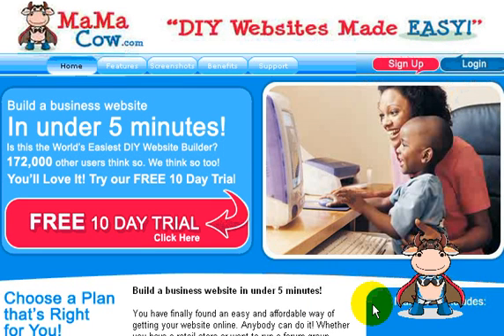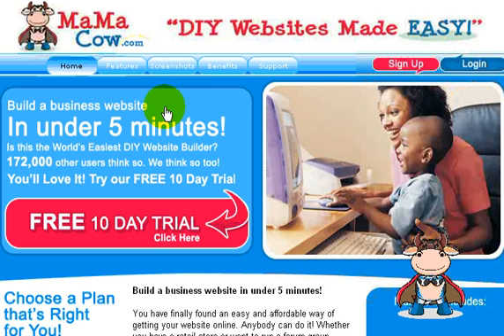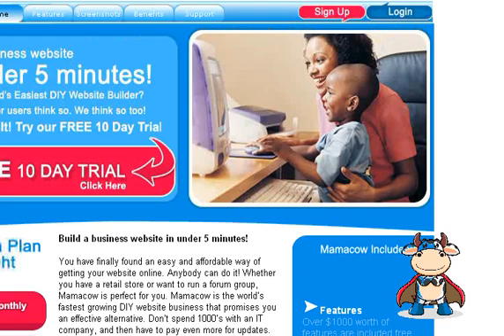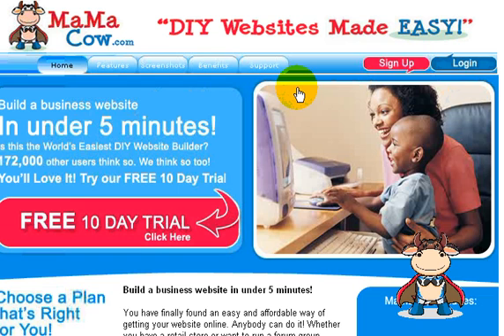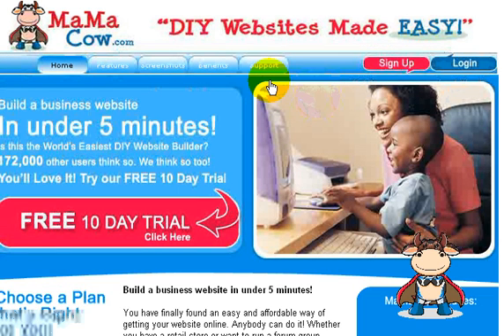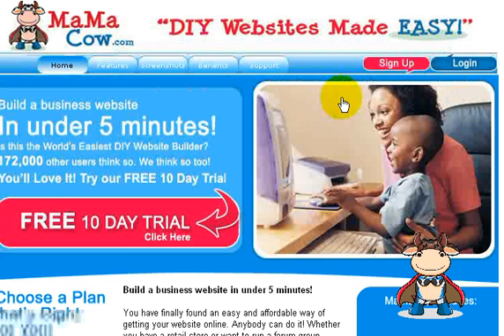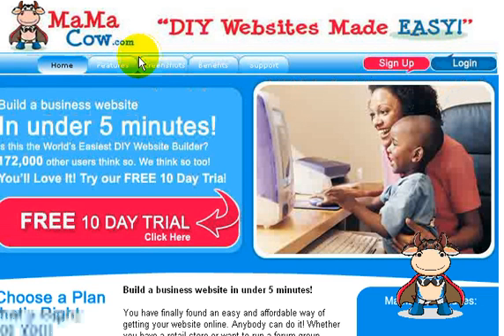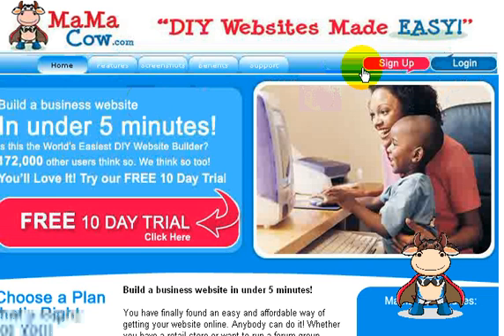Need a Database Building Website in 5 minutes?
has over 172,000 users worldwide building GREAT websites, that are interactive and create a asset rich database for you.  Learn in 5 mins how you can too with Mamacow.com